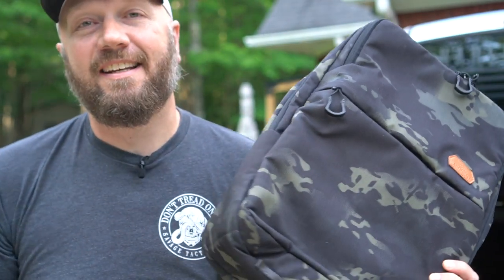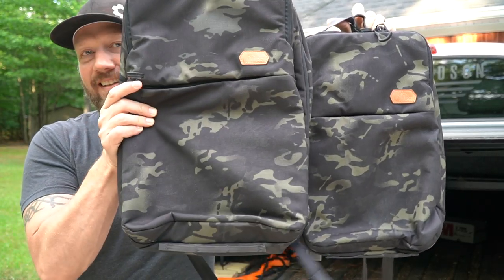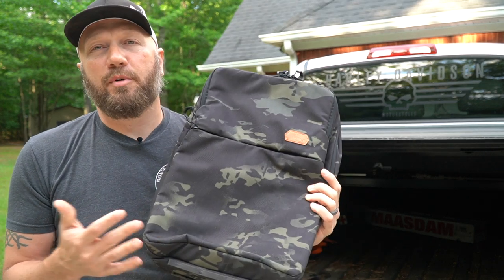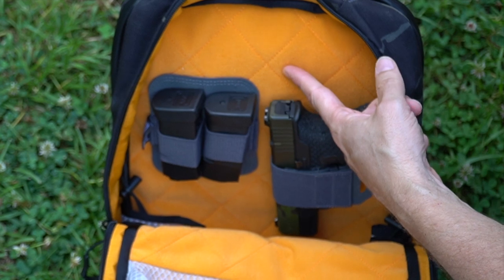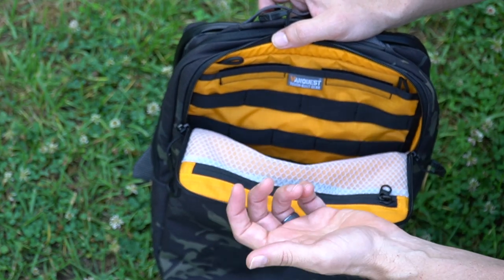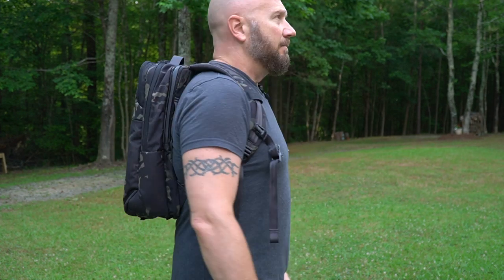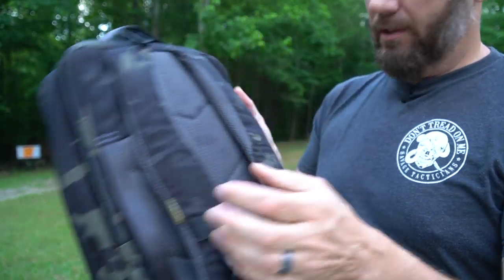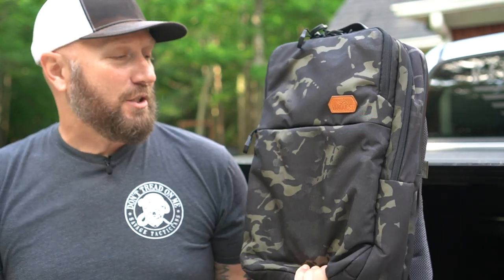This SUCKS! Vanquest Addax Backpack